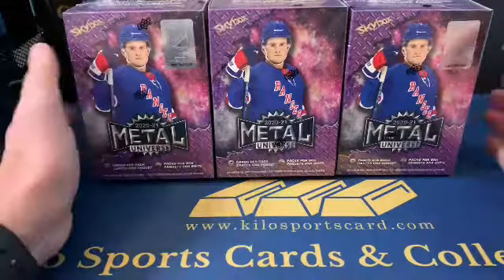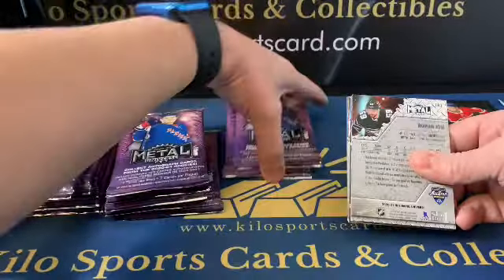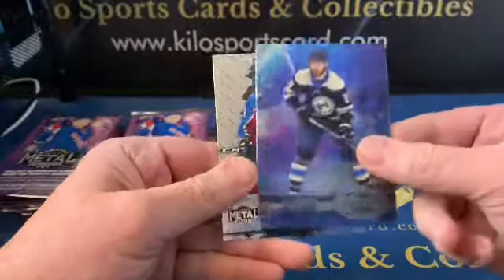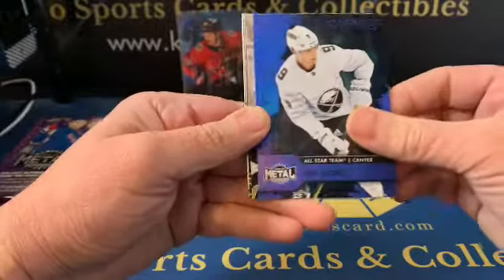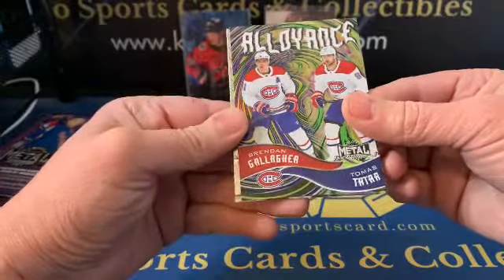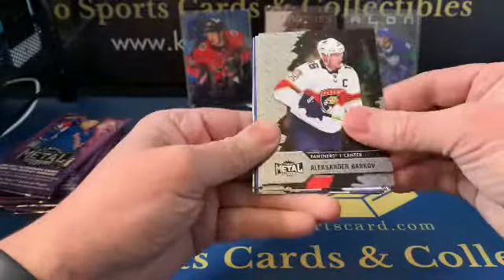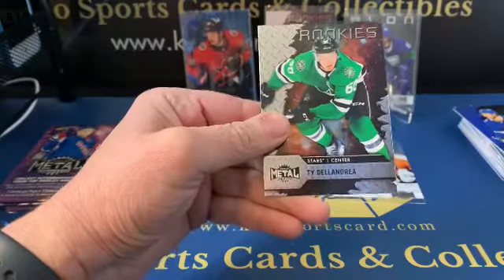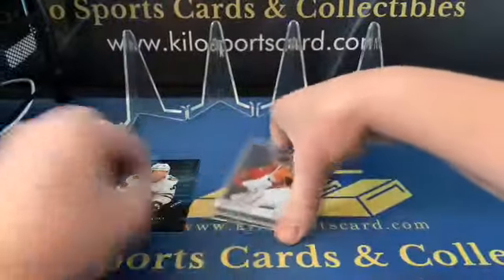2020-21 Metal Universe Hockey blaster rip! Nice SP rookies!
Opening some metal universe hockey retail blasters

All cards seen on the channel besides what goes into my PC will be listed in my store.
    (Look for upcoming group breaks posted on Instagram. They will either run on Instagram or Ebay.)